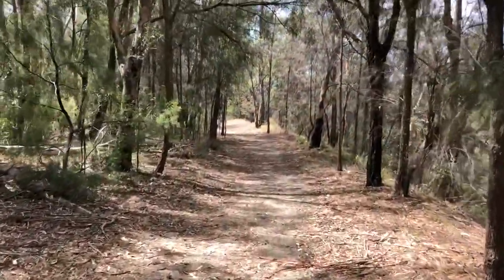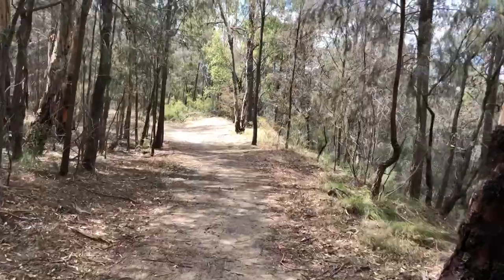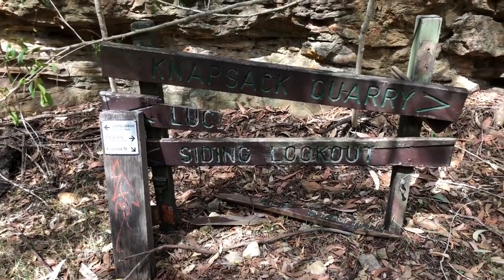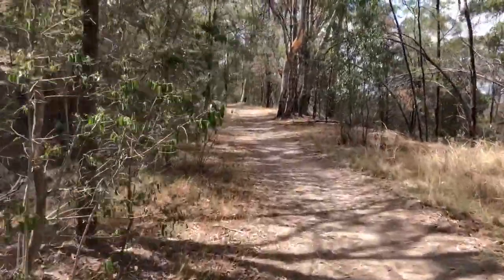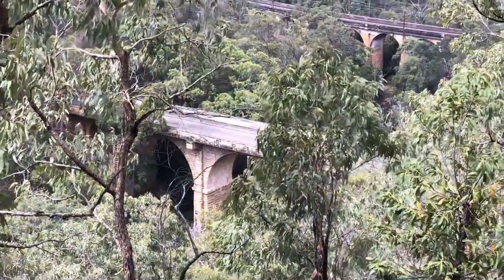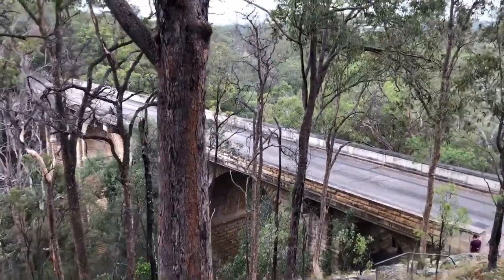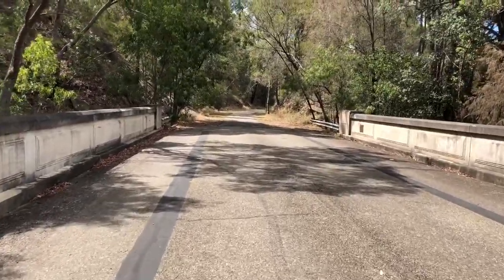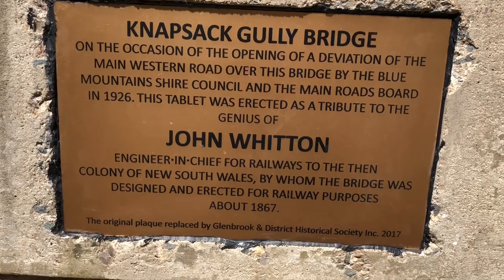Abandoned Oz: Lapstone - Zig Zag Railway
Abandoned Oz
Lapstone - Zig Zag Railway
Rail Trail

Blue Mountains NSW